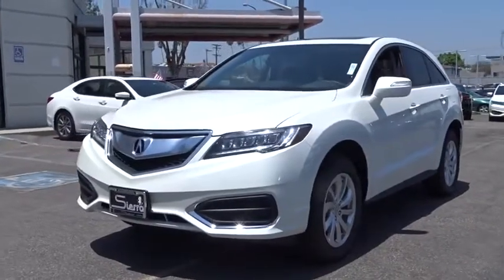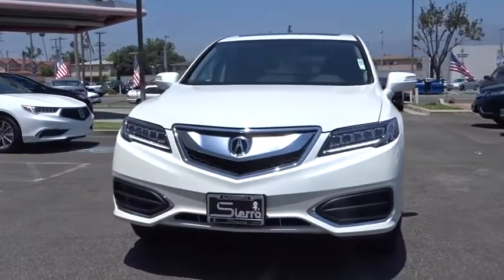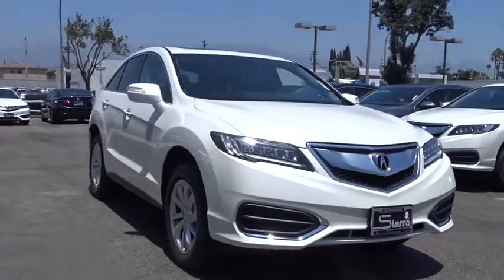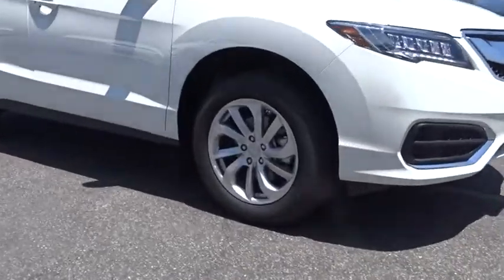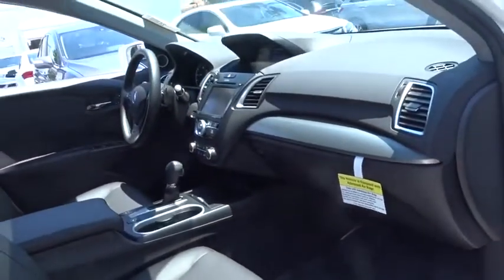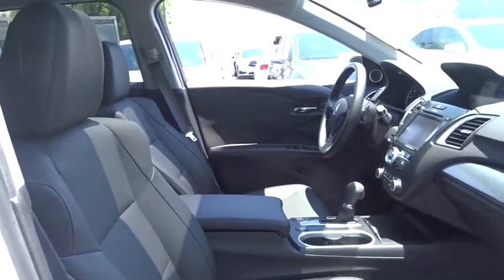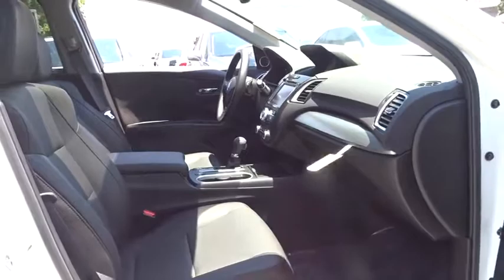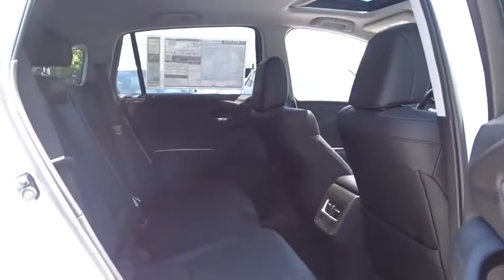2017 Acura RDX Los Angeles, Glendale, Pasadena, Cerritos, Alhambra, CA 24808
2017 Acura RDX
2017 Acura RDX w/Technology Pkg - Stock#: 24808 - VIN#: 5J8TB3H54HL020191

Sierra Acura
1700 W Main St